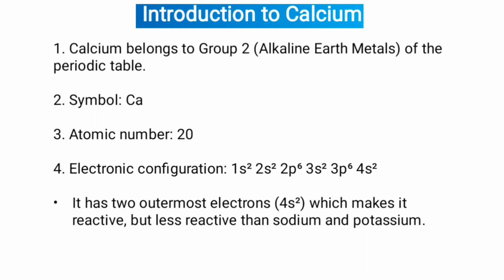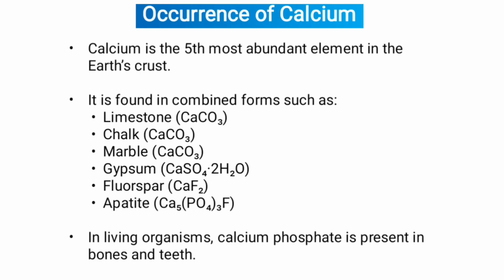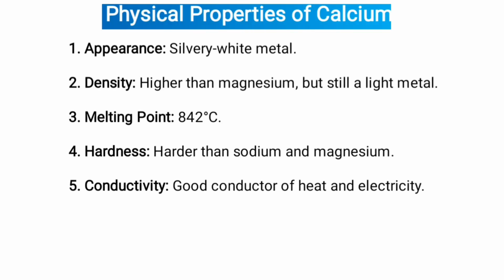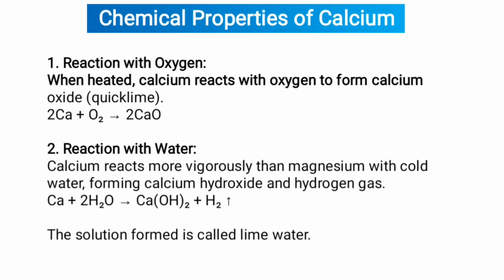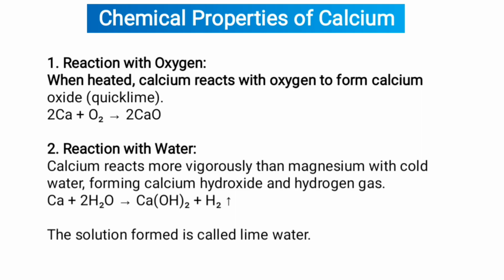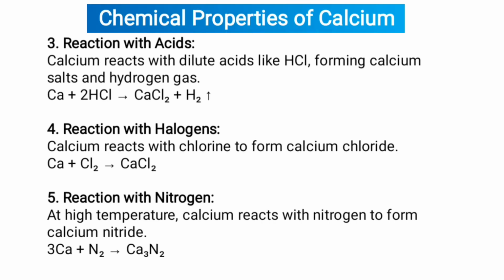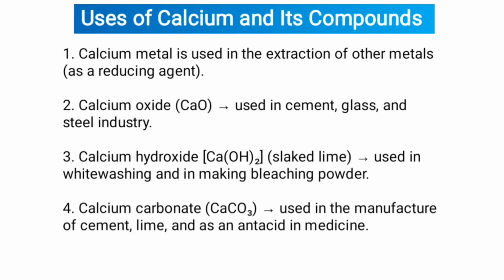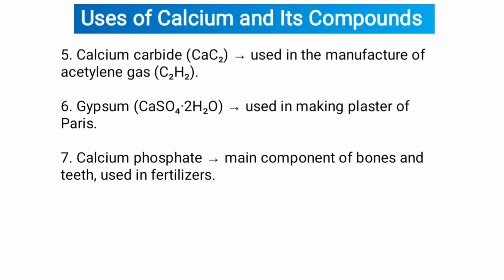Calcium (Ca) - Properties, Occurrence & Uses | Alkaline Earth Metals Chemistry@ChemistryClass-9-10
Explore the world of Calcium! Learn about its properties, occurrence, and uses in this engaging chemistry lecture. From its role in bones and teeth to its applications in industry, get a deep dive into this essential alkaline earth metal.